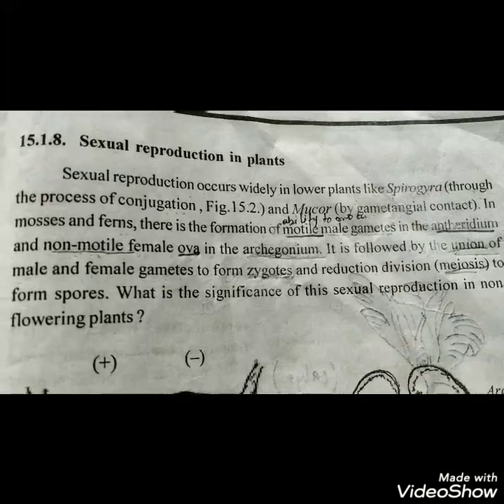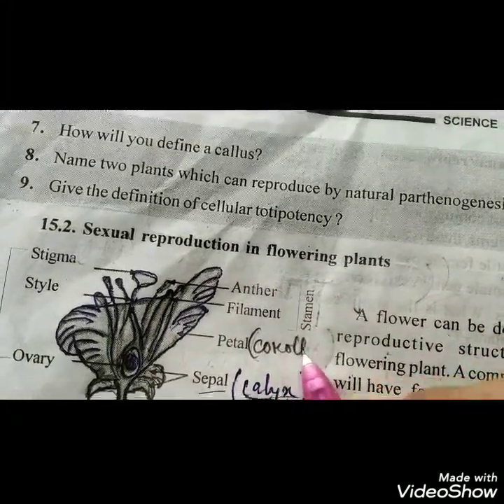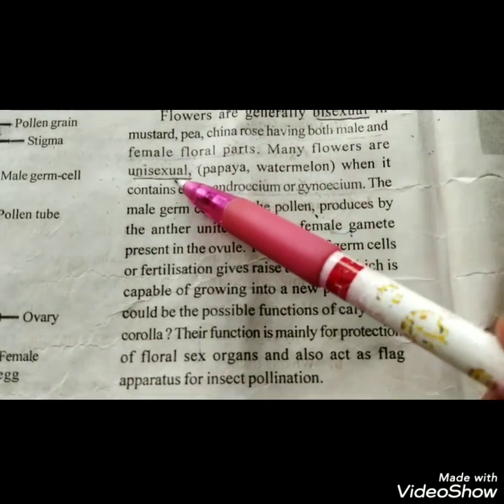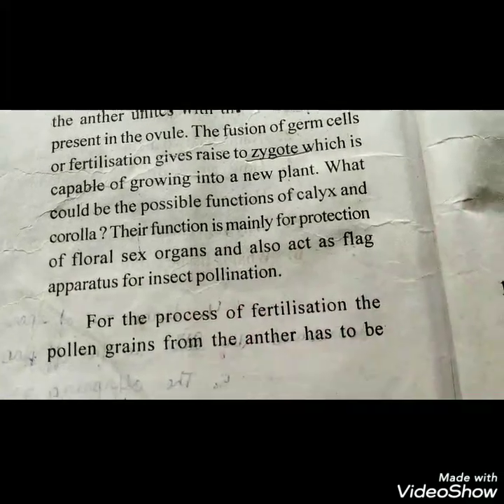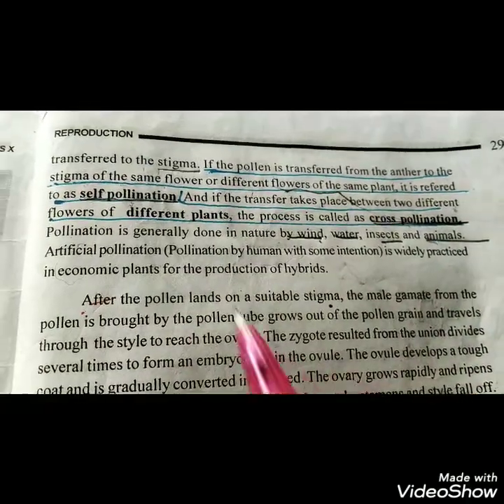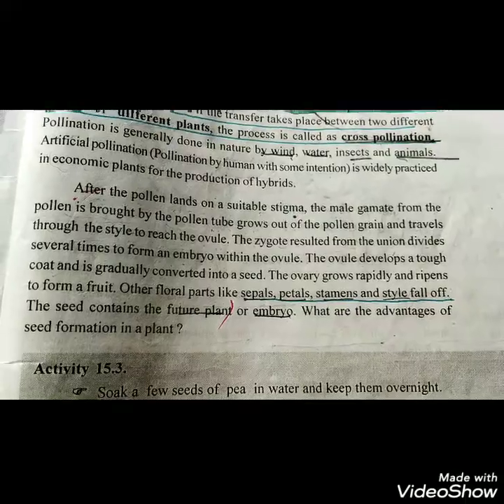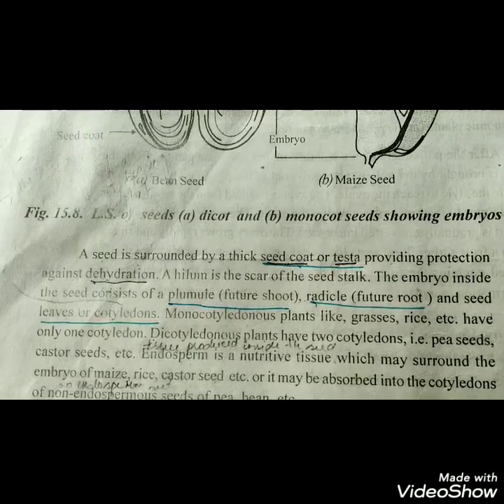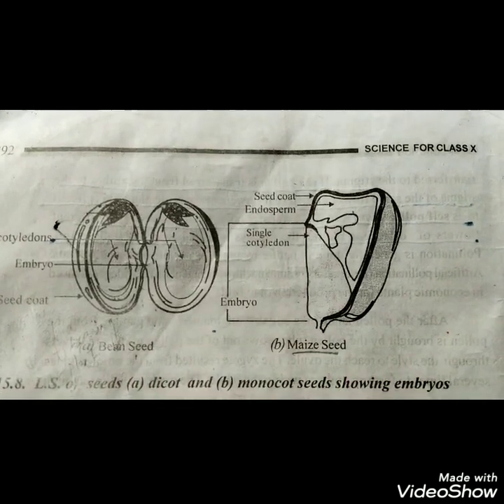CLASS -X CHAPTER-15 REPRODUCTION PART-2 (7 June 2020)